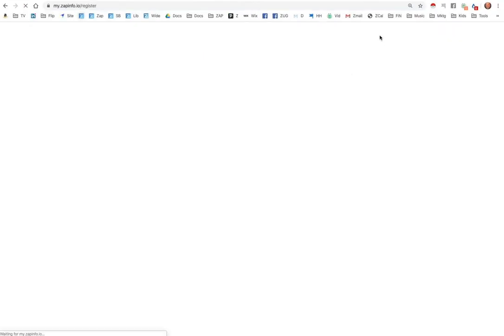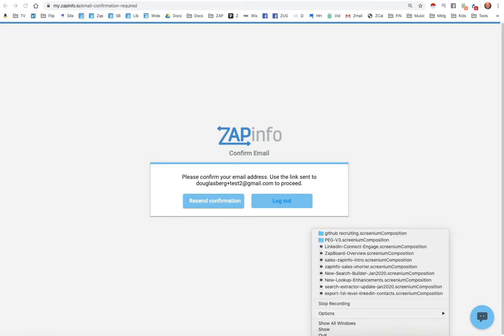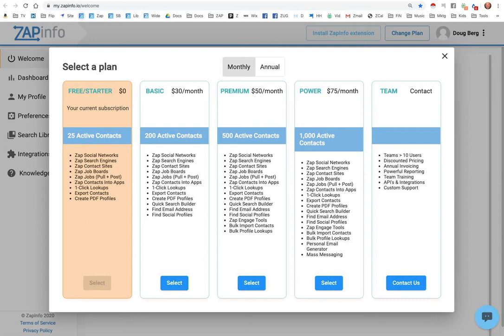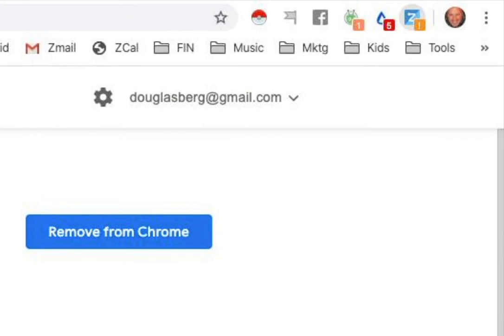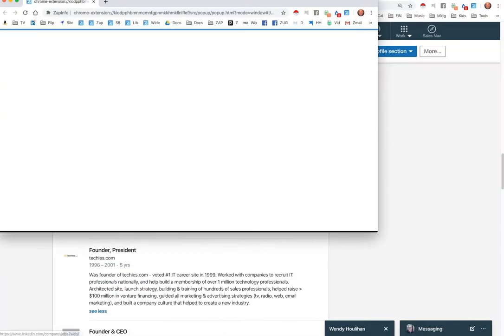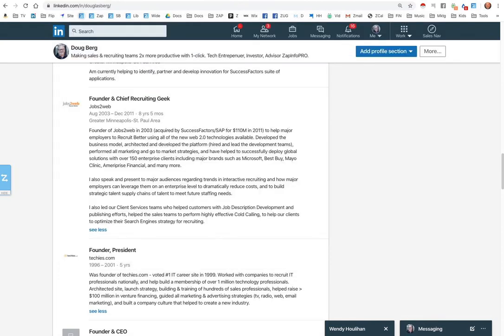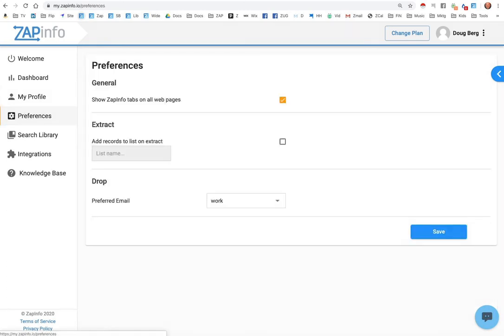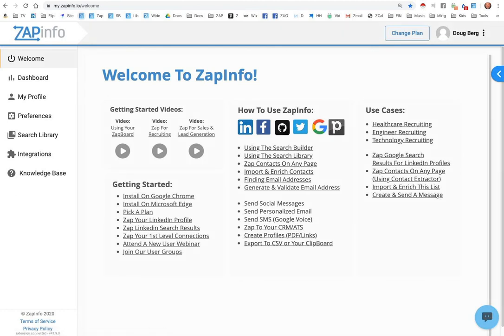Getting Started with ZapInfo Chrome Extension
This quick video will show you how to register and install the ZapInfo Chrome Extension so you can use our free trial or affordable paid subscriptions to accelerate your sales & lead generation or recruiting activity.